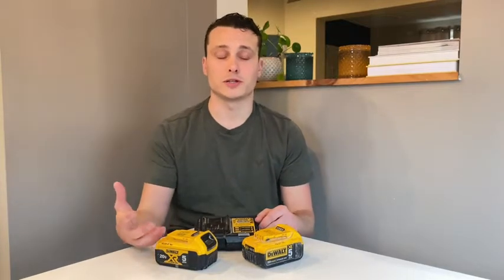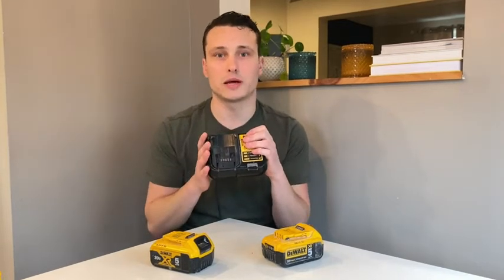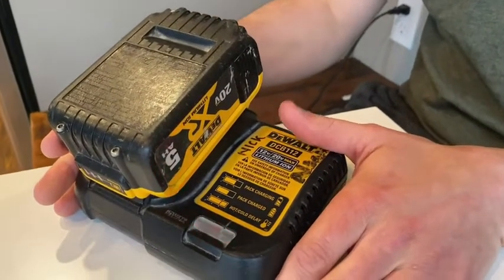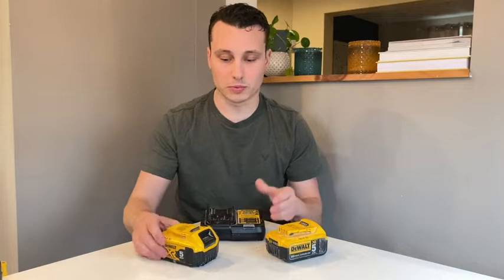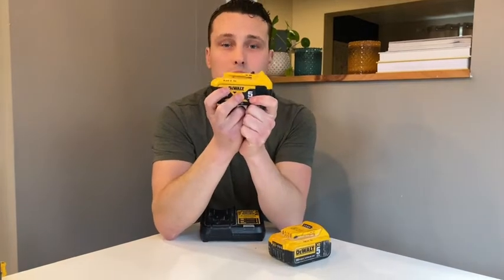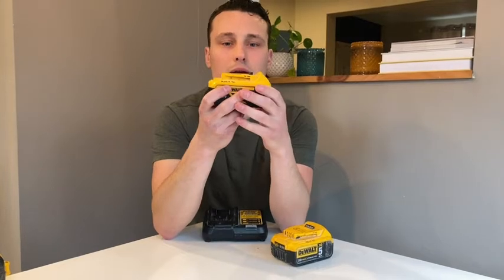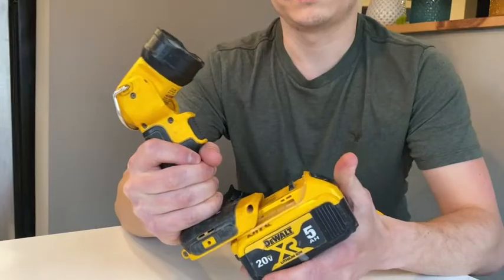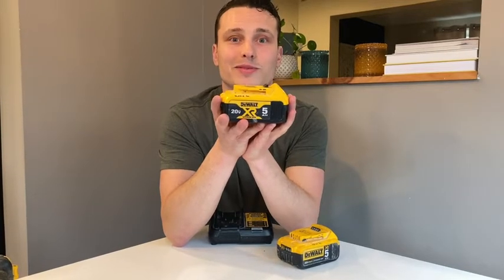DEWALT 2 Pack Lithium Ion Battery | POV | Would you buy it?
(Commissionable Links)
About this PRODUCT:Premium XR 5.0Ah Lithium Ion battery
Compatible with DEWALT 20V MAX tools
Includes 2 batteries
Charges all DEWALT 12V - 20V MAX* Li-Ion Batteries
Charges the battery in 90 minutes or less
Yellow LED illuminates for Hot/Cold Pack Delay

What Tool’s Inside presents real people with honest opinions on products you love and new ones you want to try! We also have tons of must-haves for all types of budgets, introduce new concepts and products, and let you WIN free tools & accessories. Get ready to see everything from beauty to home accessories to gadgets - it's about time someone told you what they really think!